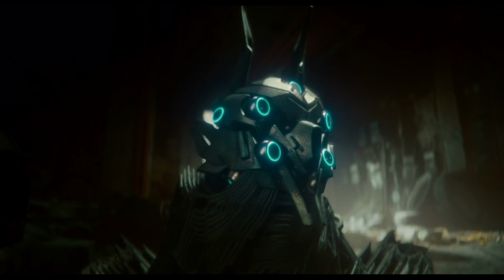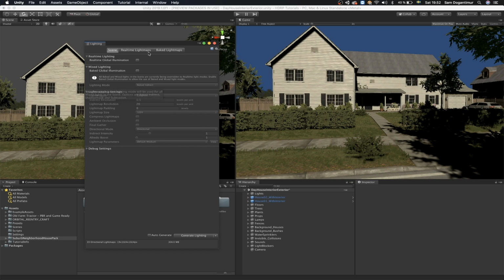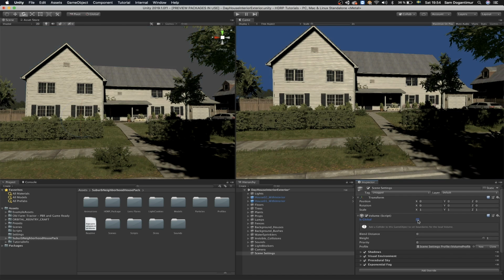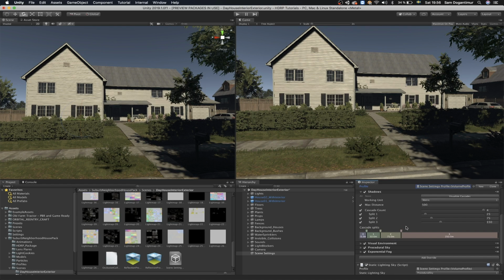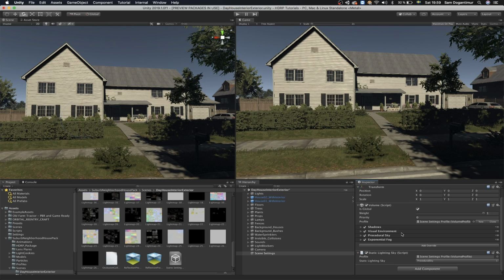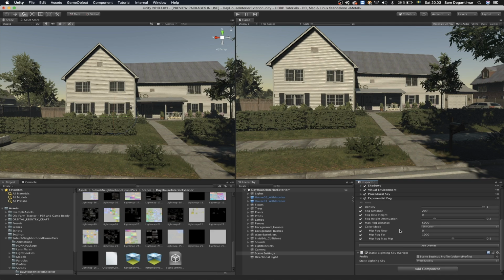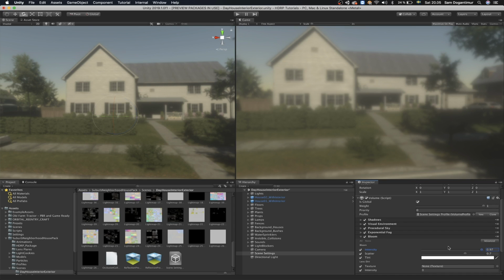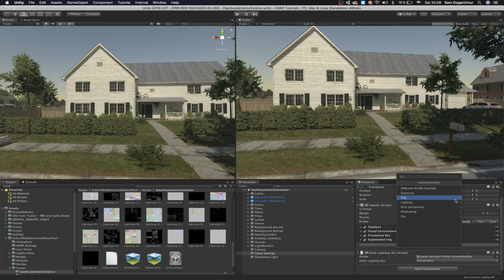HOW TO USE HDRP IN UNITY 2019! 🔥Beginner's Guide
In this video, we're looking at HDRP in Unity 2019, and how to use it by setting up Scene Settings!

● Show Notes

Links being updated...